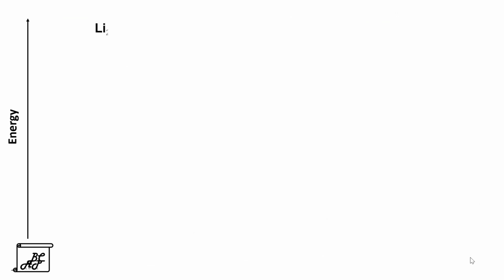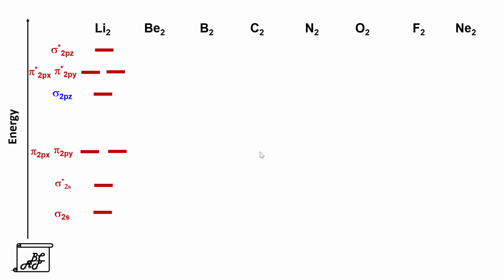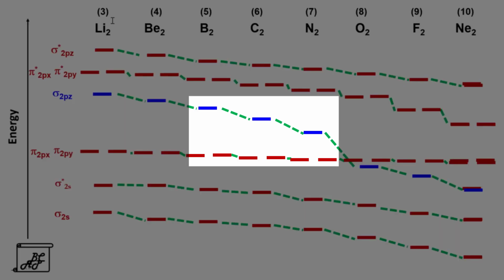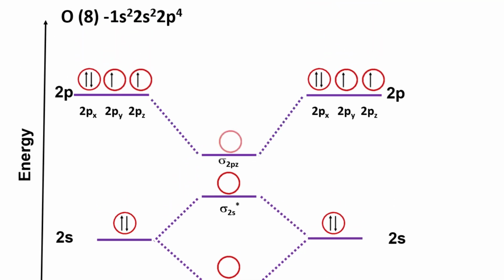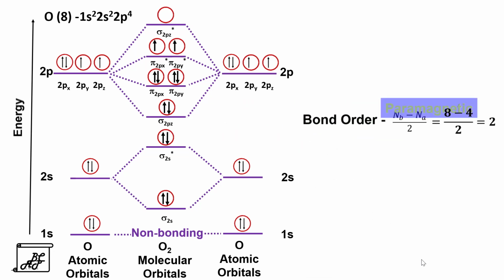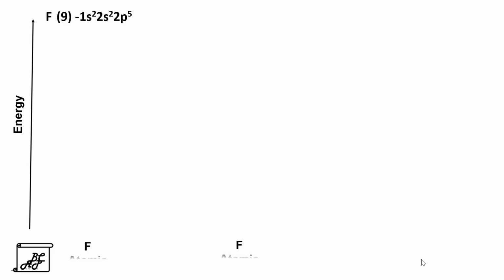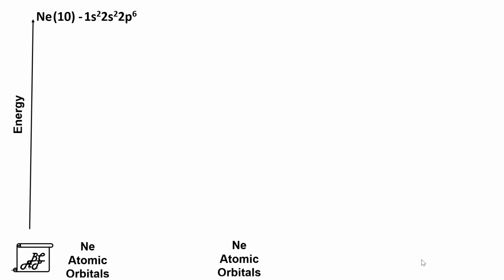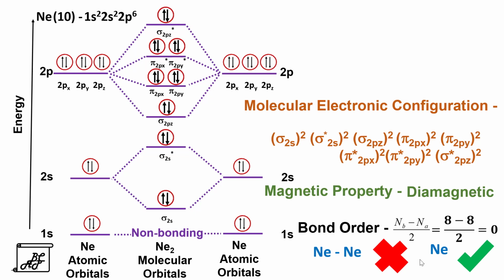Application of MOT to Oxygen, Fluorine and Neon.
This video explains Application of Molecular orbital Theory to Oxygen, Fluorine and Neon. It also explains effect of increasing effective nuclear charge on mixing of 2s and 2p orbitals i.e. energy level of sigma 2pz orbital.
It helps to understand molecular electronic configuration, magnetic property and bond order of Oxygen, Fluorine and Neon molecules.